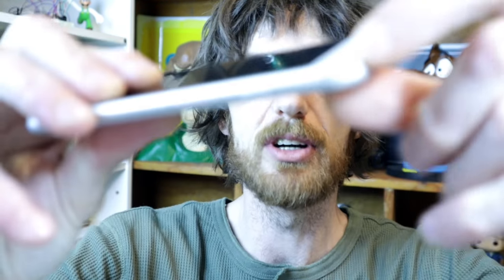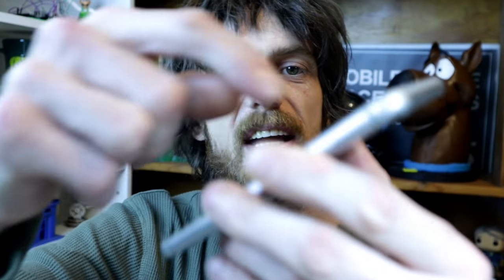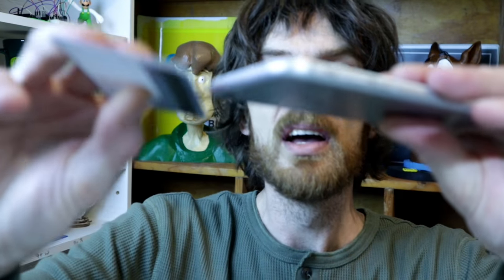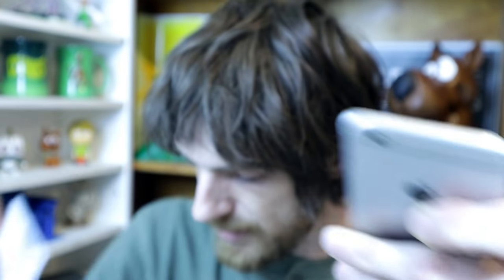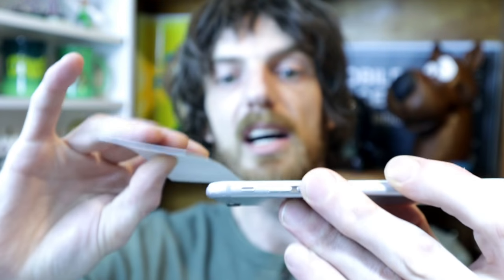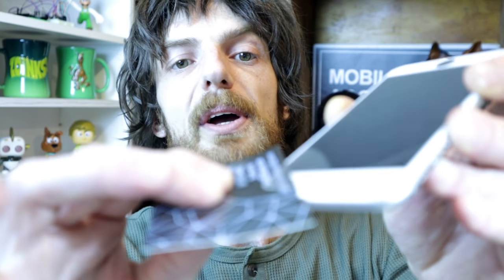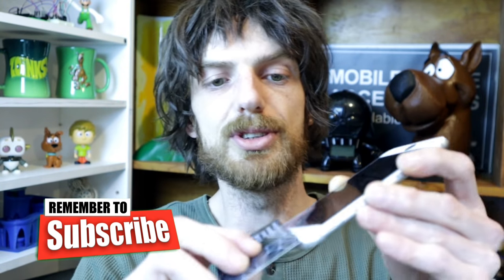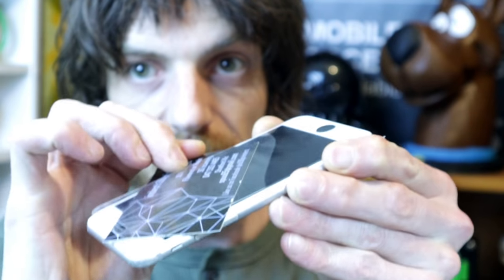How YOU SHOULD Remove a Screen Protector from Your Phone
No credit cards.. Faster and easier screen protector removal - iPhone and Android will work with this quick video guide.

I'll show you how to remove a screen protector quickly and easily and I used this method in my repair shop for many years without fail! This works on broken screen protectors and one's that are not broken too so that you can reposition the tempered glass if you made a mistake when you applied it.

This tutorial for how to remove a tempered glass screen using a business card works with other models such as Samsung, Sony, HTC, iPads and more...

CHEAP REPLACEMENT GLASS PROTECTORS
▸iPhone 6, 6s, 7, 8
▸iPhone 6 Plus, 6s Plus, 7 Plus, 8 Plus
▸iPhone XS, X, 11 Pro
▸iPhone 11 & XR
▸Samsung Galaxy S20
▸Samsung Galaxy S10

◾ Cleaning Tools
◾ Compressed Air
🎁 Other Recommended Products (USA) (UK)